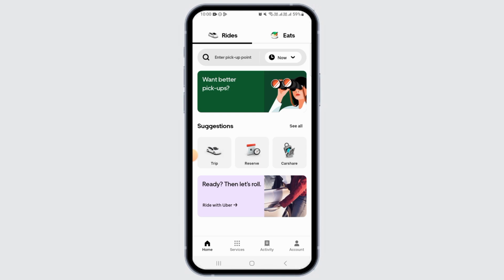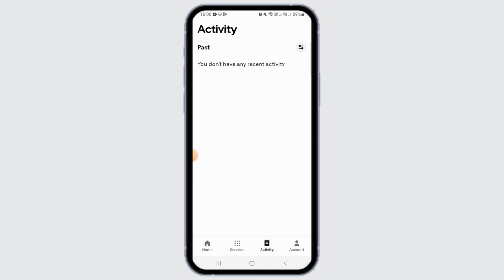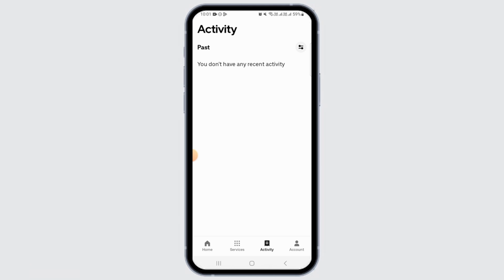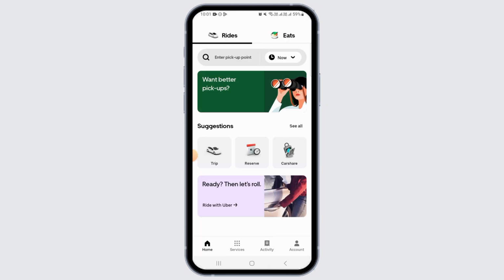How to Dispute Uber Charge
Did you get an unexpected charge on Uber? Learn how to dispute Uber charges effectively with this easy guide. We'll walk you through the steps to resolve billing issues and ensure you’re only paying for what you owe.

In this tutorial:
0:00 - Introduction
0:05 - How to Dispute Uber Charge

Follow these simple steps to dispute a charge on Uber and address any billing concerns. This guide will help you navigate the dispute process and get your issue resolved quickly.

Dispute your Uber charge with confidence using this straightforward guide!